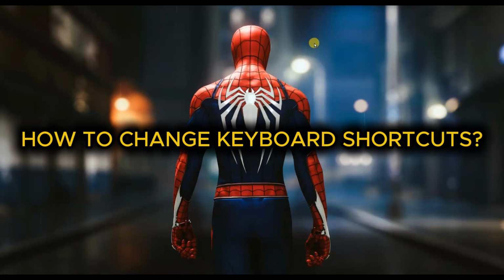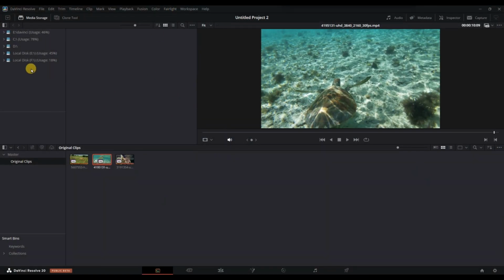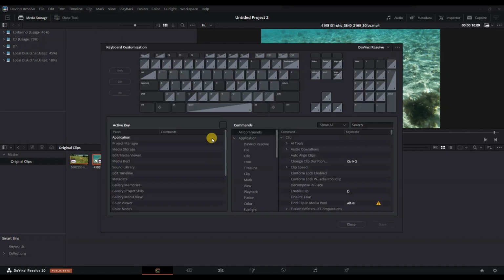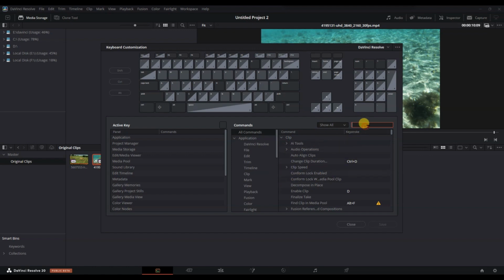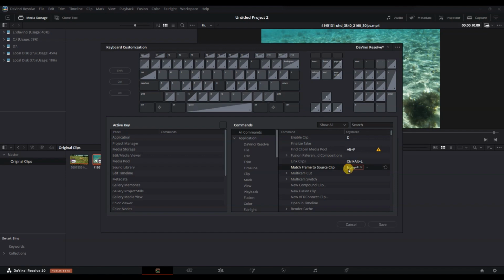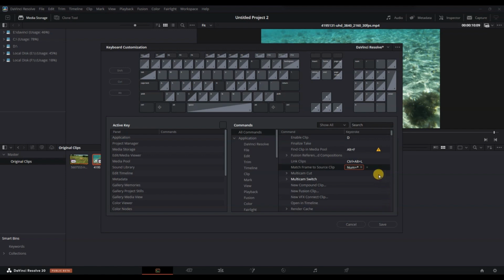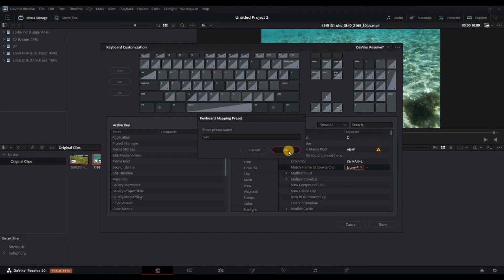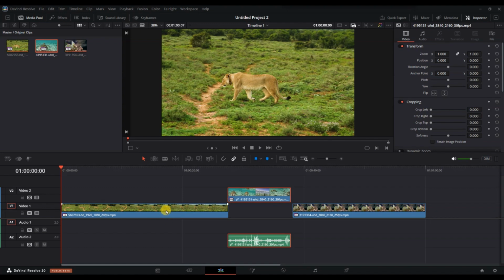How to Change Keyboard Shortcuts in DaVinci Resolve 2025?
Want to customize your workflow and speed up editing in DaVinci Resolve? In this step-by-step tutorial, you’ll learn how to change keyboard shortcuts in DaVinci Resolve easily and efficiently. Whether you’re a beginner or a professional video editor, knowing how to customize keyboard shortcuts will help you save time and work smarter. We cover everything from opening the keyboard customization panel to assigning new shortcut keys and saving your custom layout for future use. This guide is perfect for anyone looking to improve their DaVinci Resolve editing experience by tailoring shortcuts to their personal preferences.

Drop your questions or suggestions in the comments below!